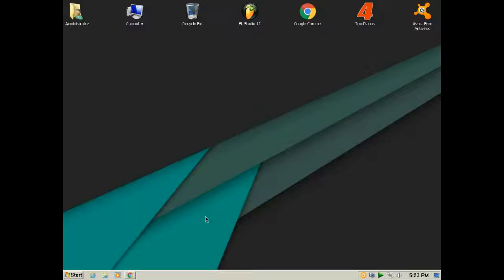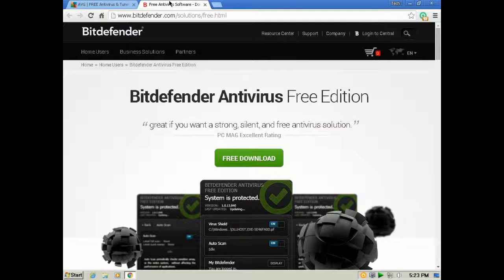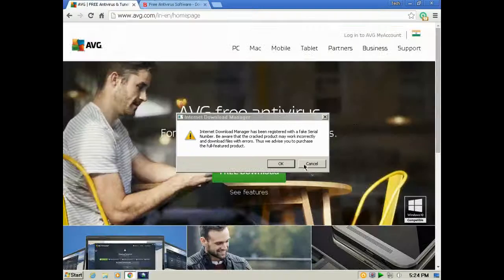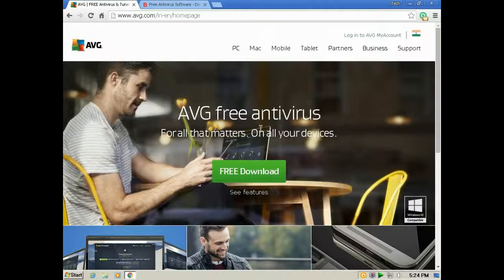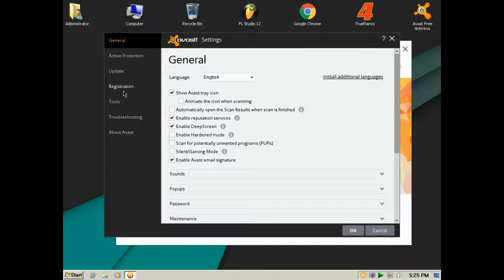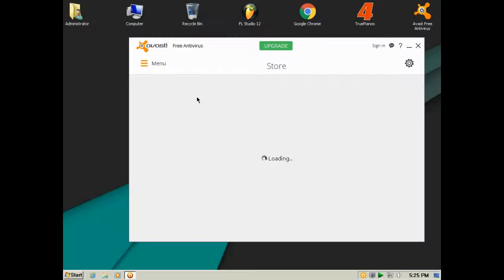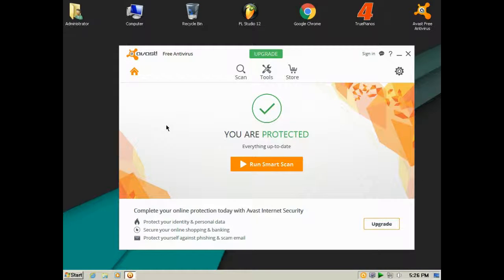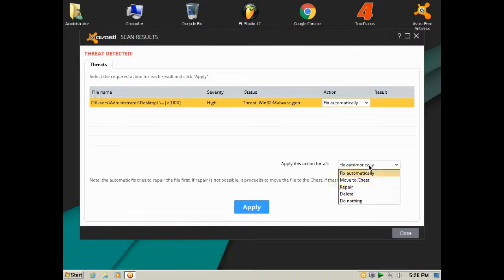The Best Free AntiVirus For Old PCs !!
Welcome To Tech Tweek!!

i have tested few antivirus programs but this comes out to be the best!!